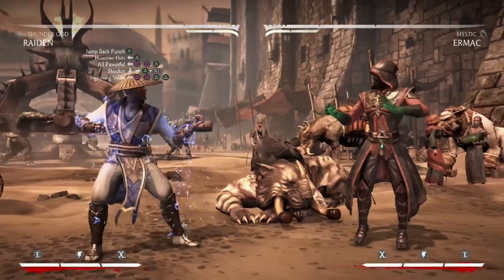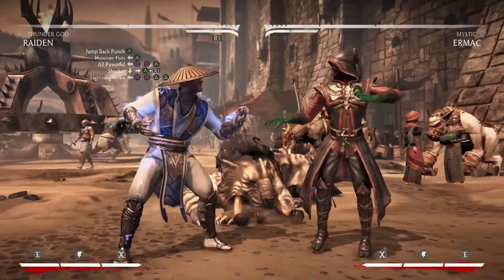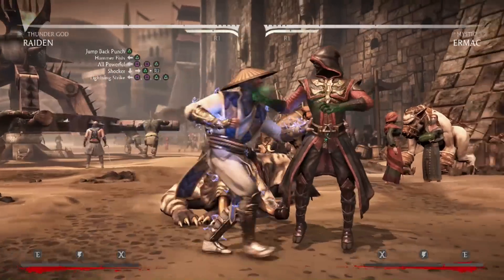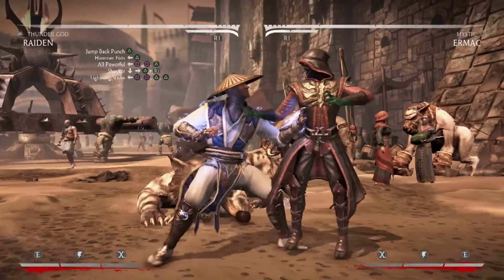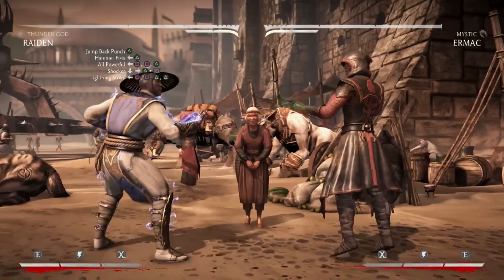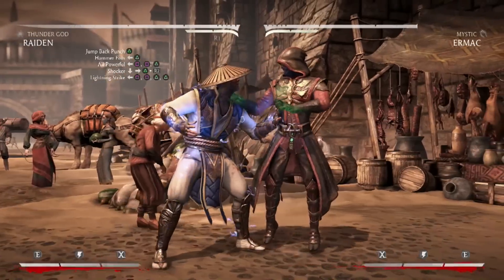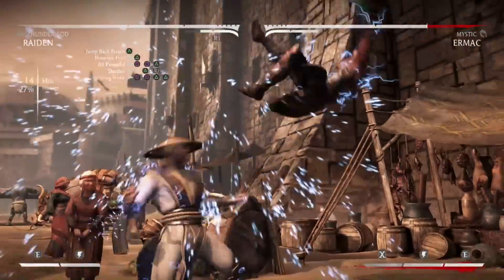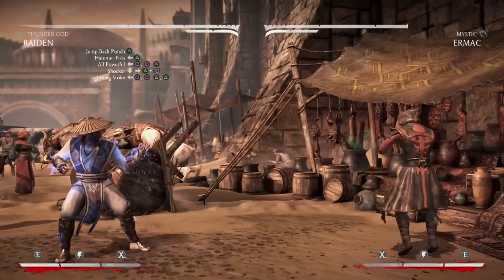Mortal Kombat X - Combo Tutorial - Raiden (36% One Bar) (Thunder God)